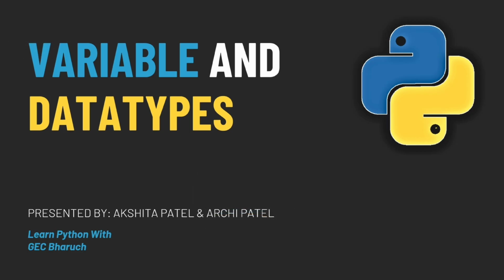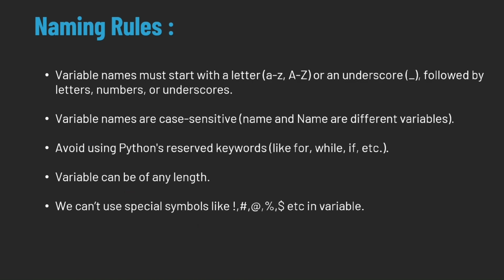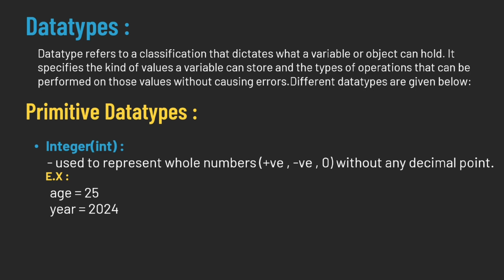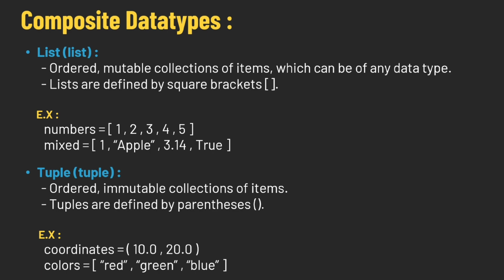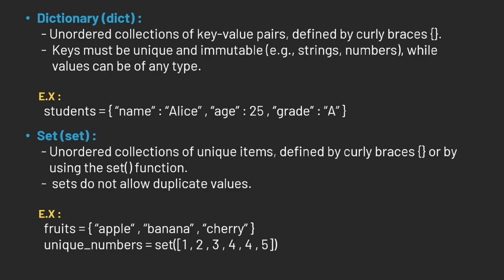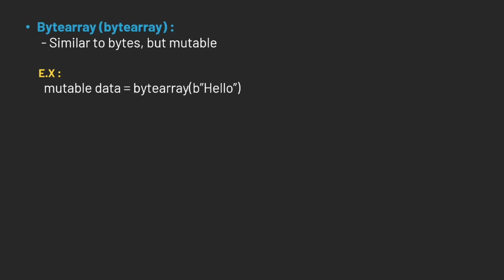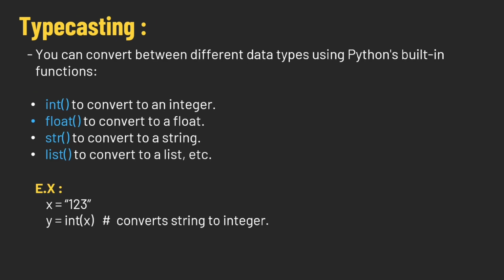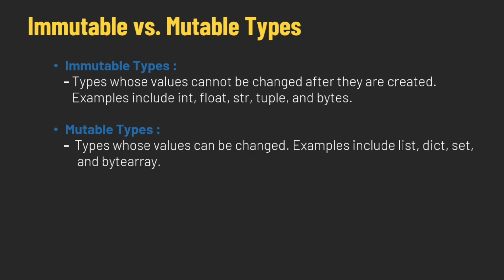Variable And Data Types | python with data science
Welcome to another insightful session on our channel, Python with GecBharuch! In this video, our talented students dive deep into one of the fundamental concepts of Python programming: Variables and Data Types.

What You Will Learn:

Variables: What are variables in Python, and how to use them effectively?

Data Types: Understanding different data types such as integers, floats, strings, and booleans.

Whether you are a beginner just starting your Python journey or someone looking to solidify your understanding of these core concepts, this video has something for you!